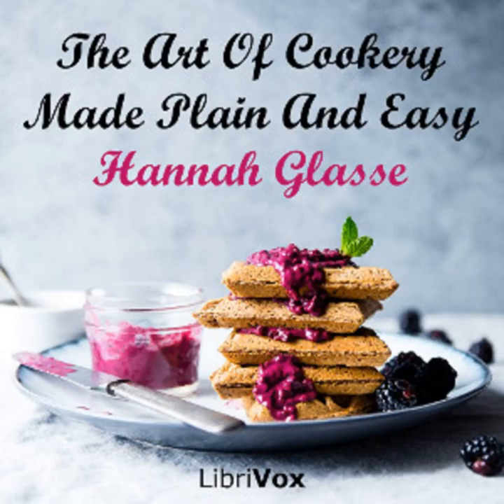The Art Of Cookery Made Plain And Easy:Chapter 3 - Find how expensive a French Cook's Sauce is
Genre(s): Modern (19th C)
Language: English
Reader: Steve C
Time: 11:39